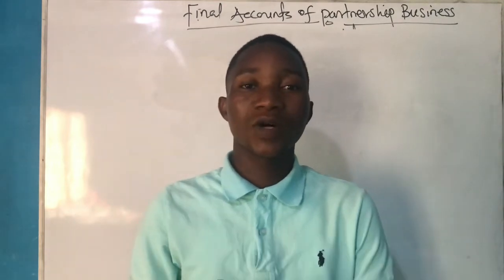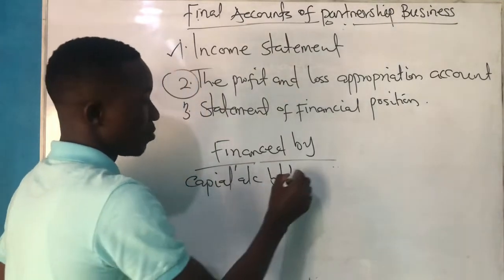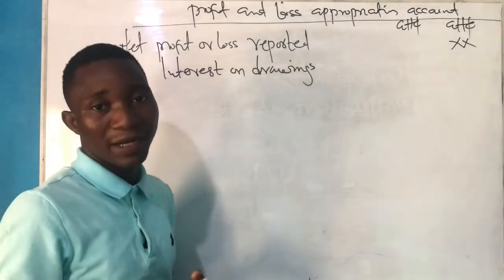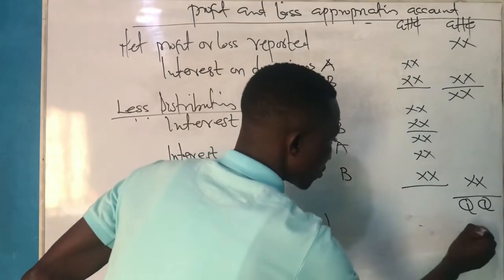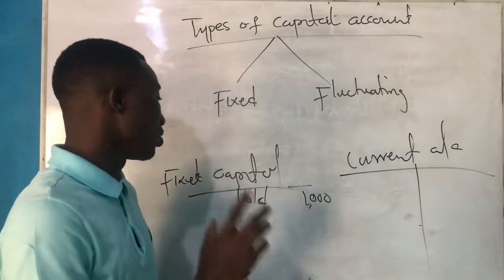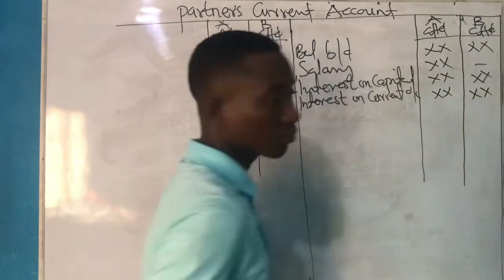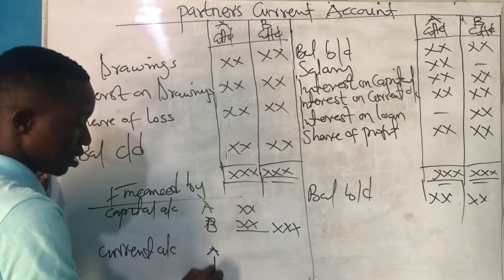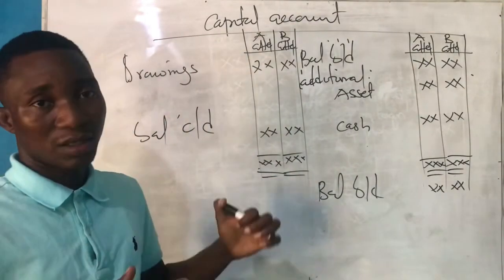FINAL ACCOUNTS OF A PARTNERSHIP BUSINESS. Profit and loss appropriation account. accounting.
FINAL ACCOUNTS OF PARTNERSHIP BUSINESS. Profit and loss appropriation account. accounting.A.E Accounting tutorials.

1. Profit and loss appropriation account
2. Partners capital accounts
3. Partners current accounts.